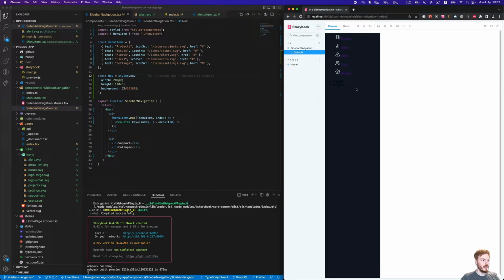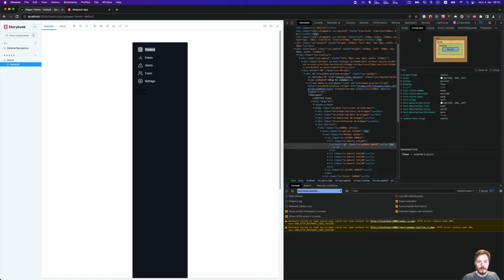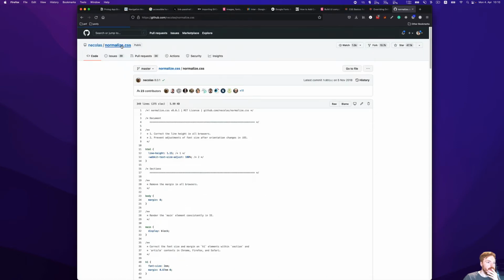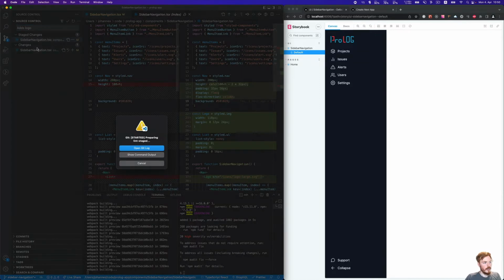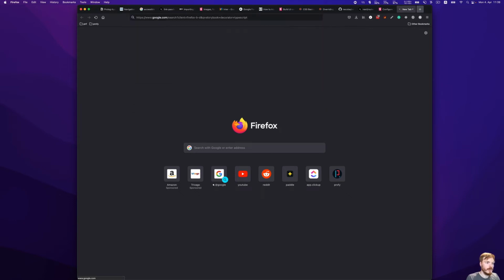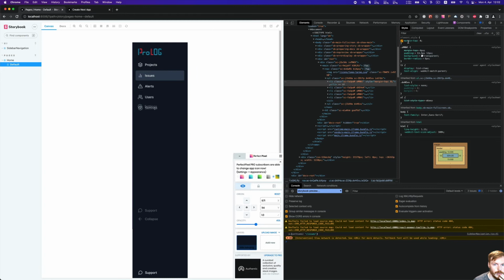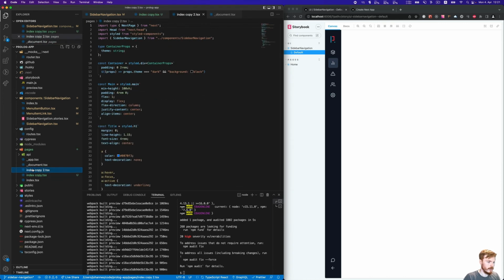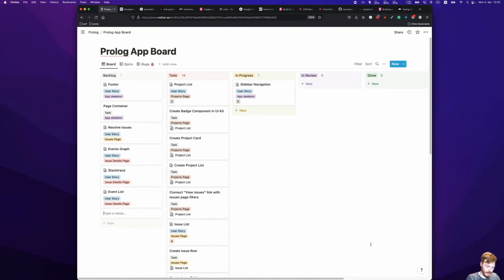Epic 1 - Session 2: Building a sidebar navigation with React & Storybook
Last time I started working on the sidebar navigation for my error tracking app. I started with the styling but didn’t get very far. This time I want to finish the navigation bar.

About me: I’m a dev with ~10 years of professional experience and I've worked with React for more than 5 years iirc. I'm building an application as I would in a real team based on tasks and designs. The app has desktop and mobile designs. It will be covered with tests and documented with Storybook. I also use a professional Git workflow called Trunk-Based Development.